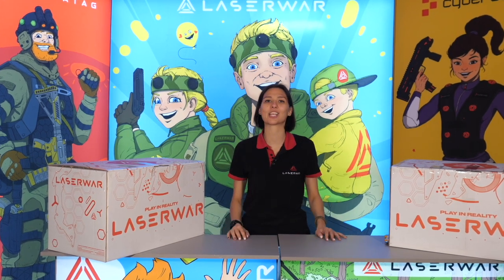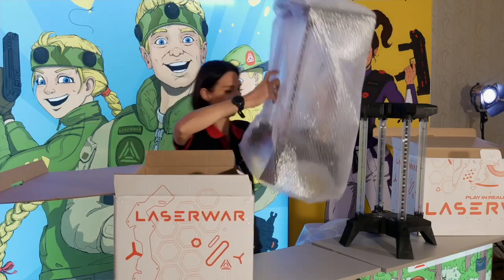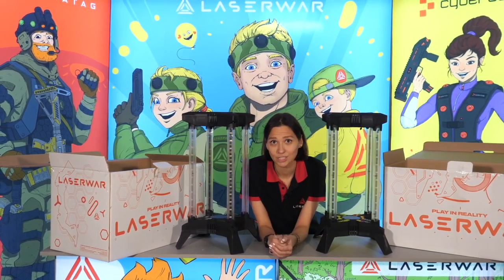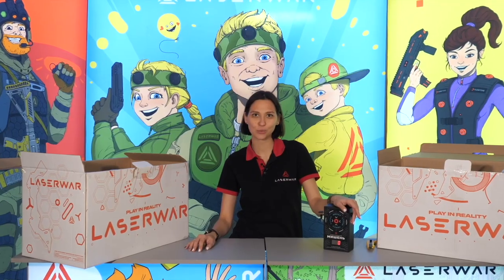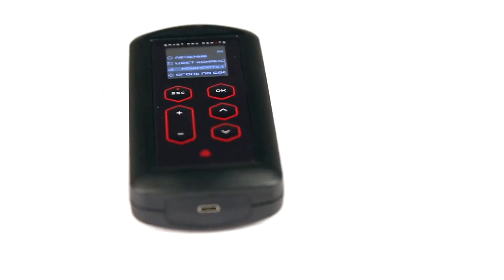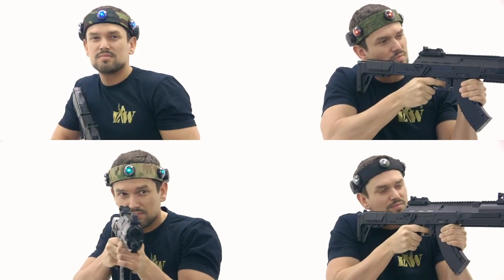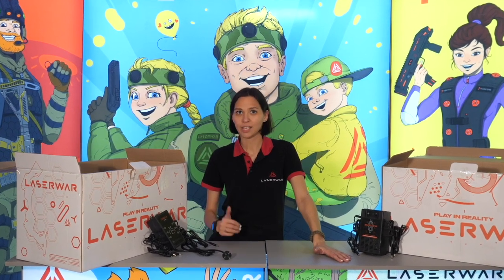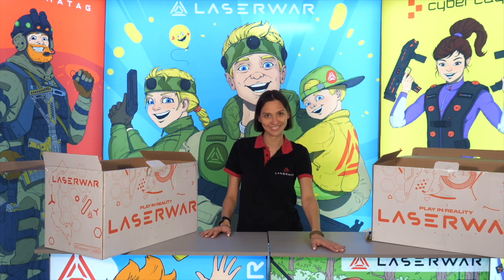Unboxing laser tag equipment for club. Part 2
- laser tag equipment manufacturer and developer.
Play outdoor laser tag and experience new emotions!

0:00 Welcome
0:51 Laser tag digital flag
1:51 Crater bomb
2:30 Electronic RGB targets
3:02 Smart Pro Remote
3:37 1x40 Collimator Sight
3:55 Smart Rgb Headband
4:46 Firefly Charger and Spider Charger